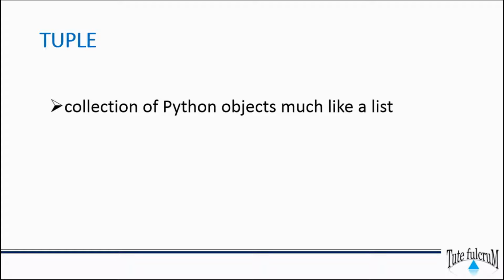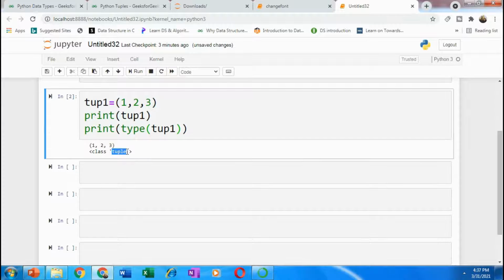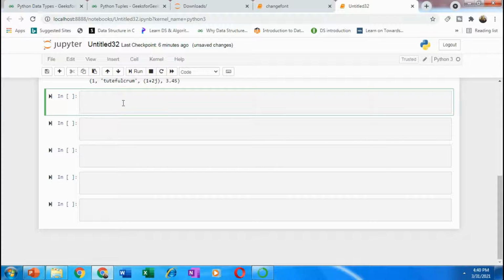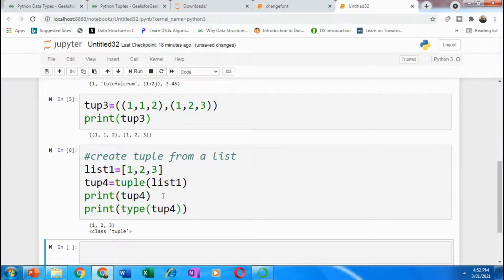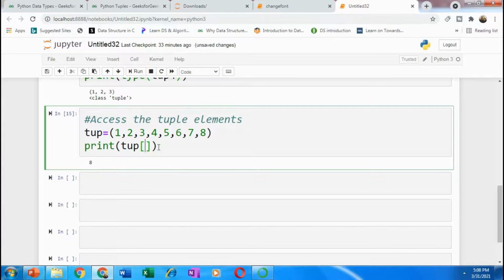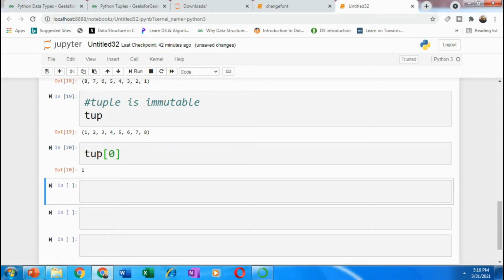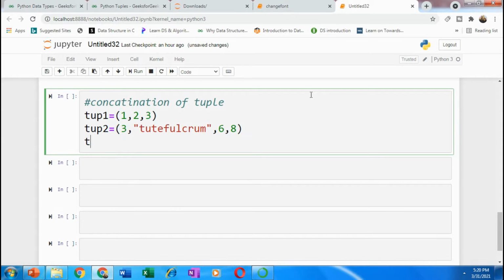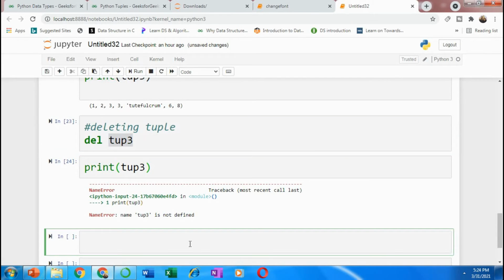Topic 6 : Python Tuple|Python for beginners|python for data science|tuple in python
1.python tuple
2.creating python tuple
3.Accessing tuple elements
4. concatinating tuples
5.deleting tuple
6.tuple slicing
7.tuple reversing